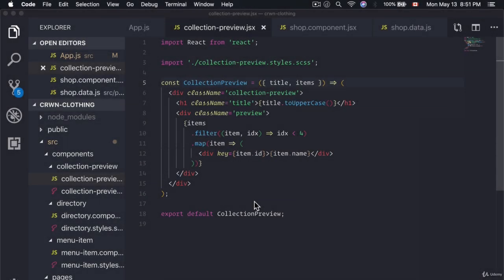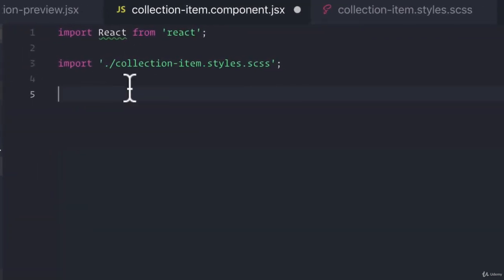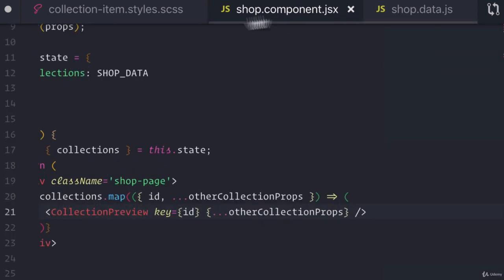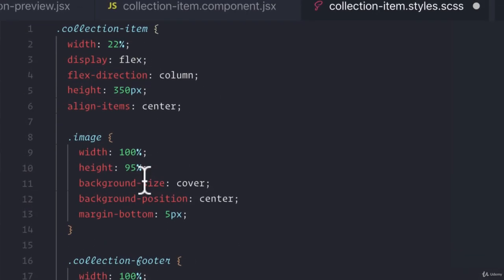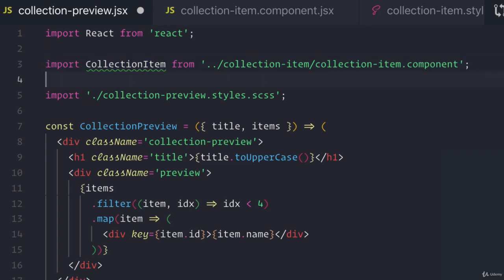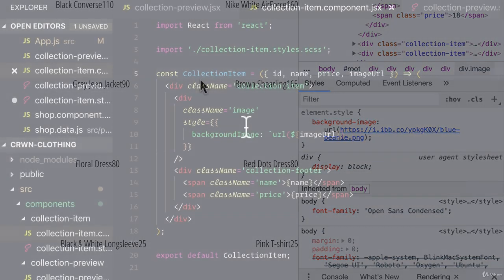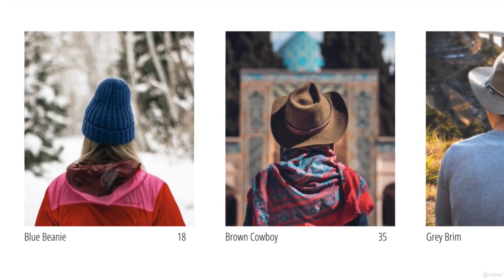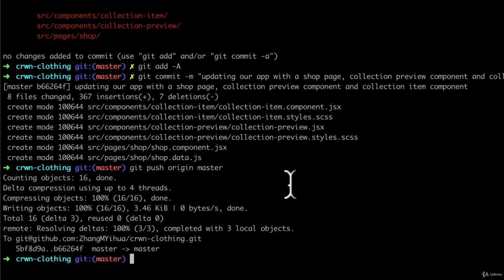6. Forms + Components (2-7)(2)